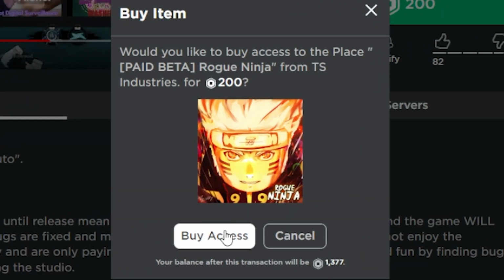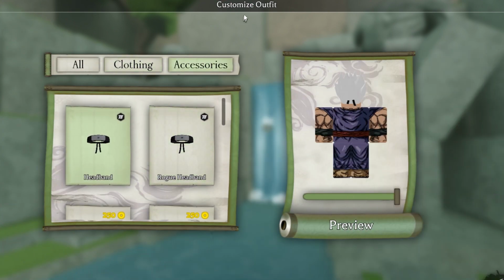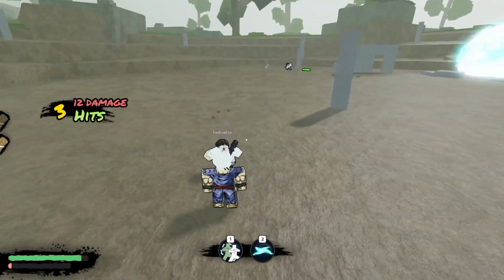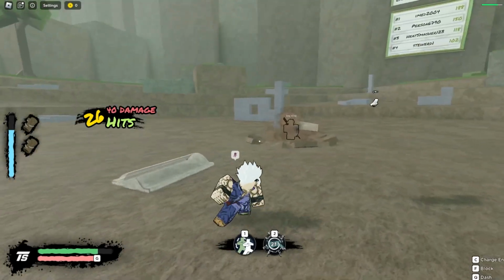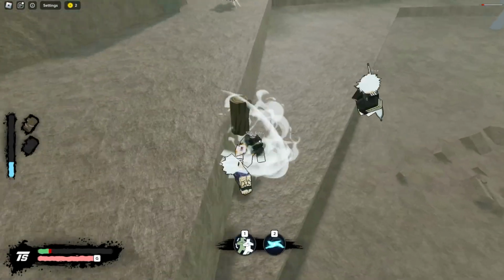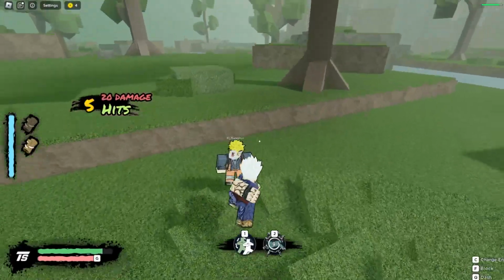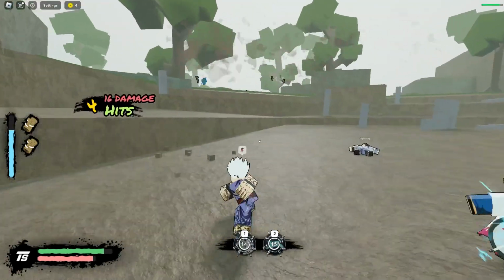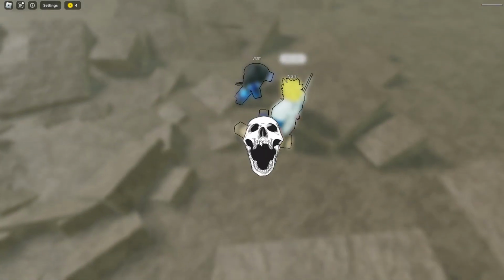The FIRST Roblox NARUTO Game To RELEASE In 2024... (It's FIRE)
The FIRST Roblox NARUTO Game To RELEASE In 2024...
in this video we check out this new roblox naruto game to release in 2024